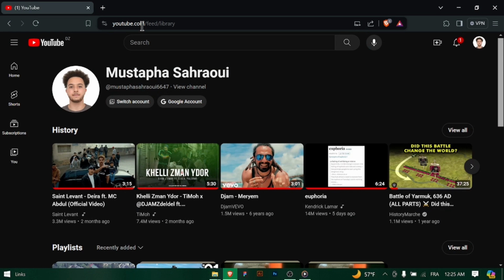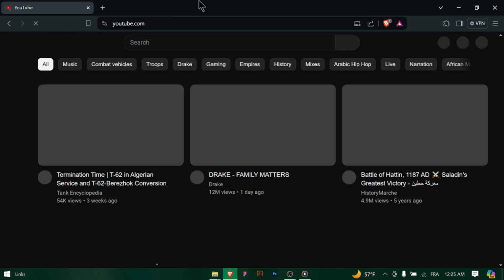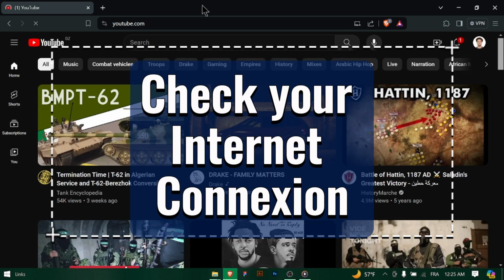How To Fix Try Searching To Get Started On YouTube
If you see a message on YouTube saying you to try searching to get started, don't worry! This just means that YouTube wants to personalize your experience by showing you videos you might enjoy. By searching for videos you like, you can help YouTube create a feed of content tailored to your interests. This way, whenever you open YouTube, you'll see videos that match your preferences on the homepage.